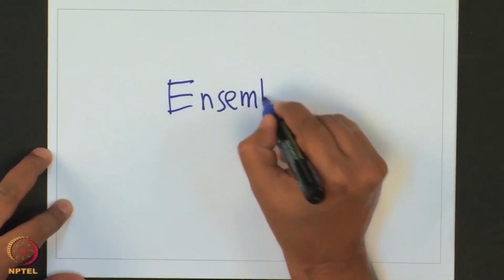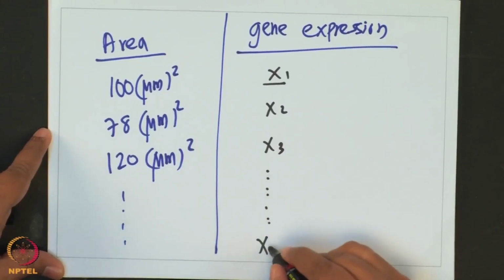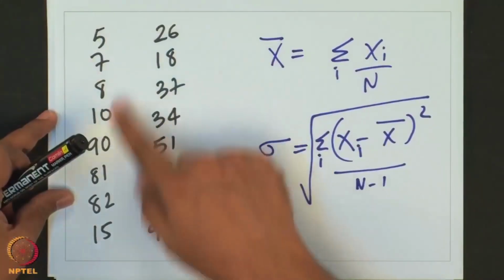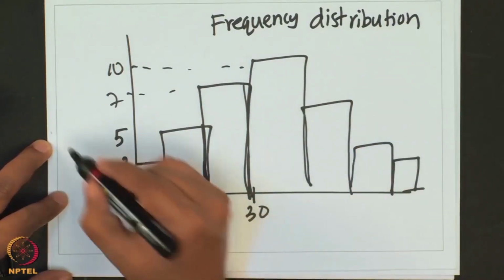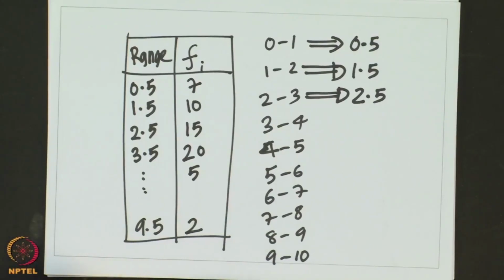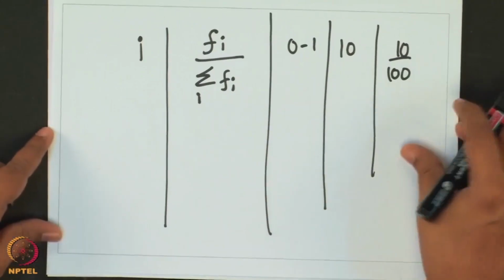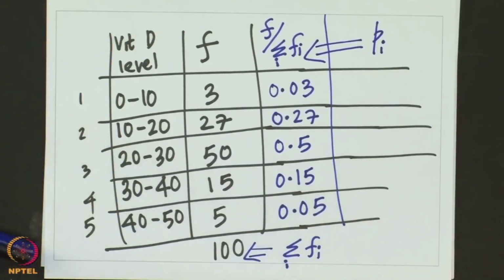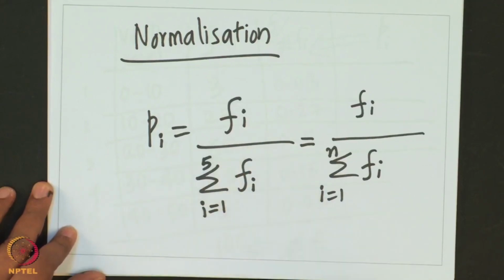Frequency Distribution and Probability Distribution